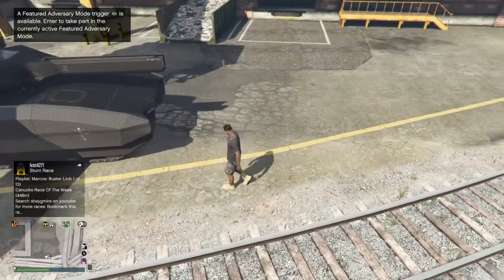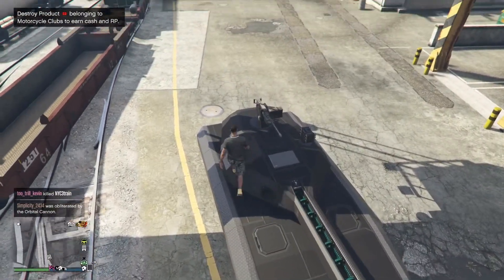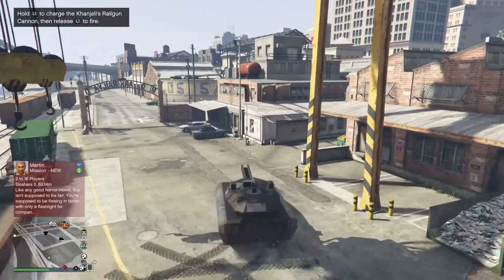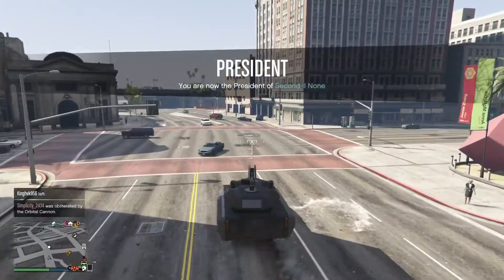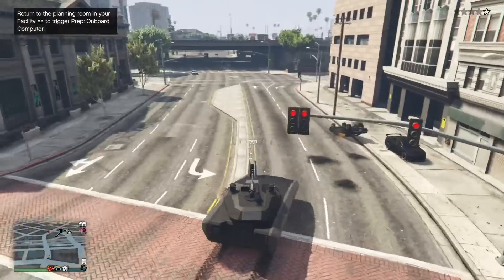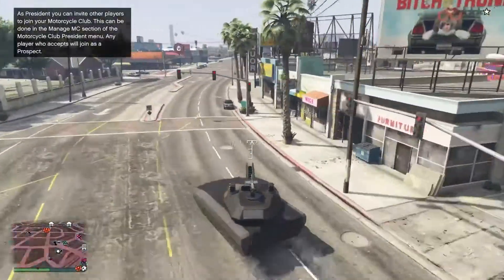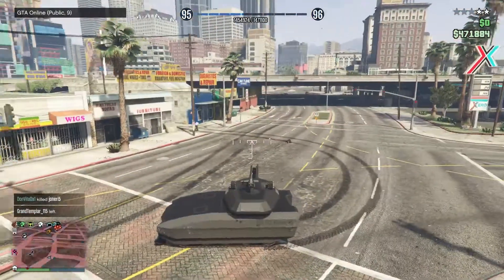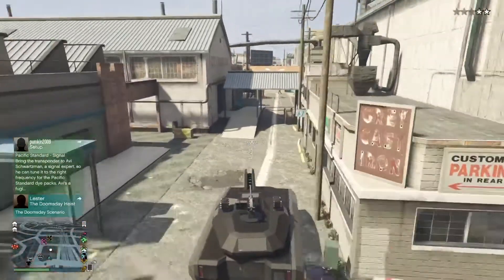Best New Tank On GTA V The Khanjali Review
A walk through  of GTA V Khanjali Tank From The Doomsday Heist shows how powerrul it is definitely worth the money your going to spend around 4,000,000